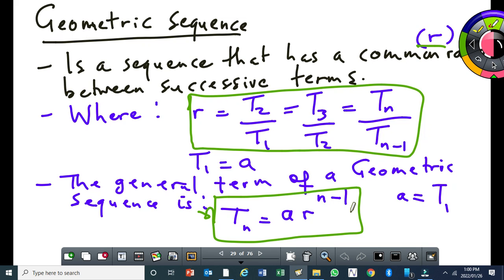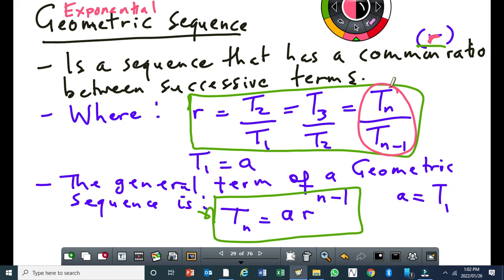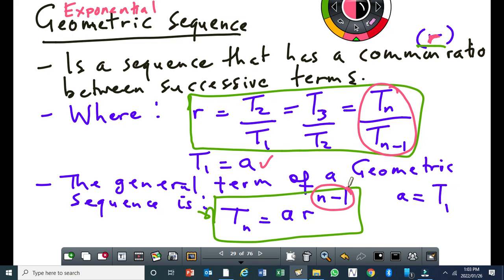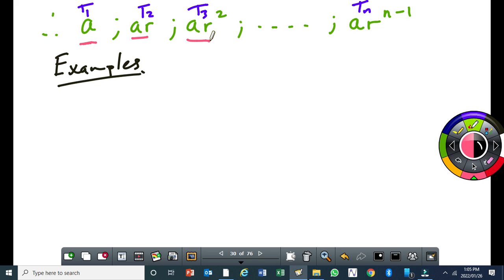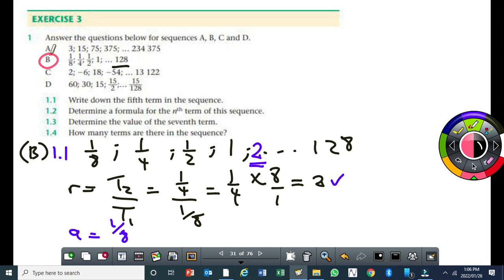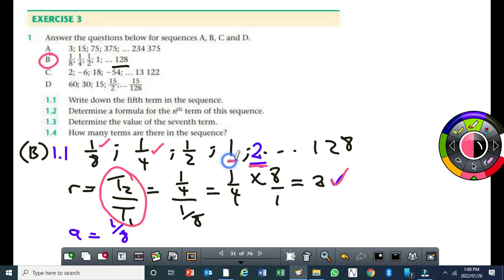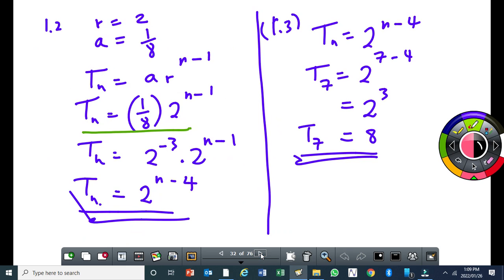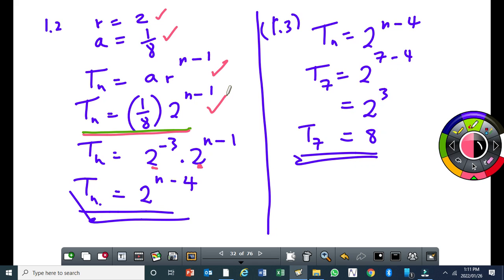Geometric Sequence Part 1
In this video i introduced the Geometric Sequence.